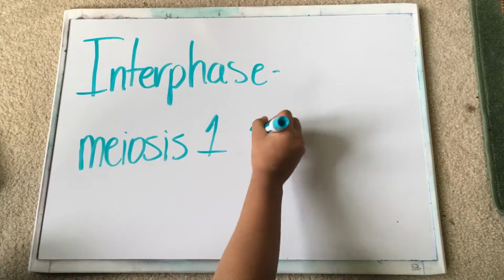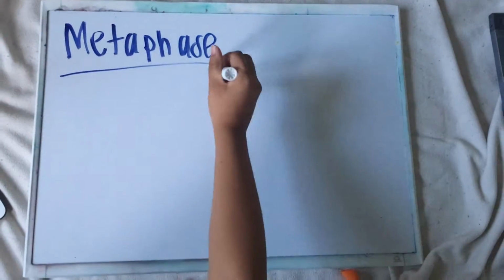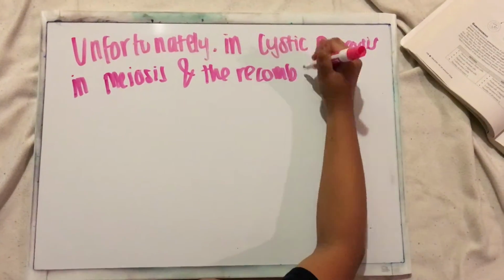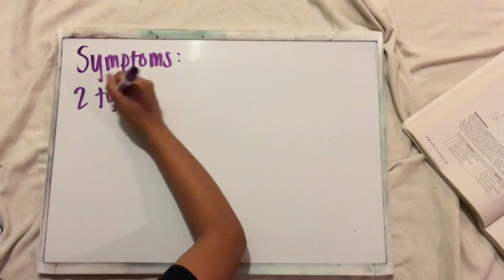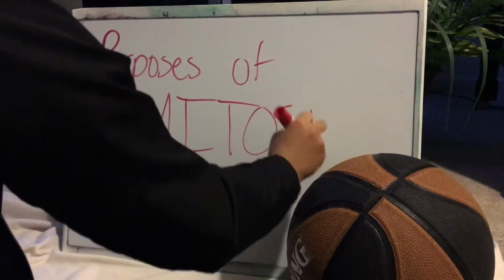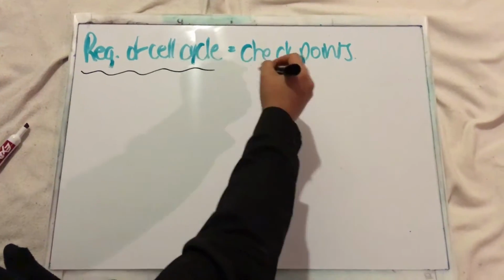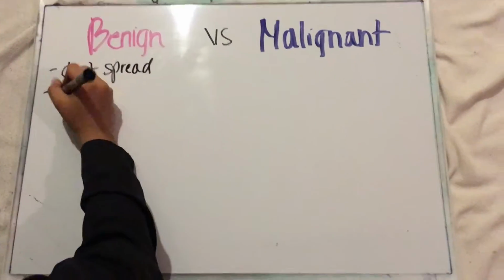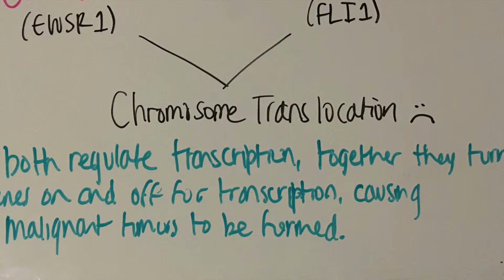HCA AP Biology Project- Genetic Disease & Cancer By: Raziel Ramil & Adia Munoz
Music
Maroon 5- She Will Be Loved (Karaoke/Instrumentals)

Sorry for the inconsistent background music and any film errors. Making a youtube video is not easy at all, but it fun making it! Hopefully you guys will like it and that it helped you a lot (if there's people out there who will actually watch it) Thanks!

Big shoutout to Bozeman Science aka Paul Anderson! Thanks for helping every one of us to survive in the world of science!